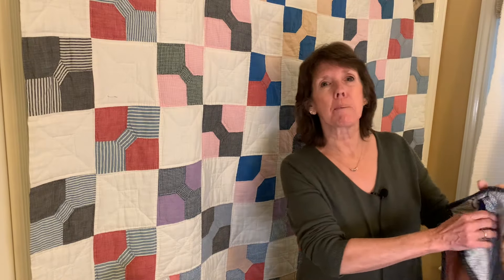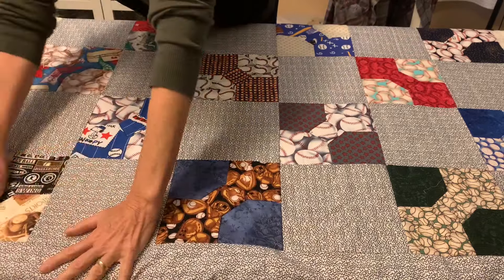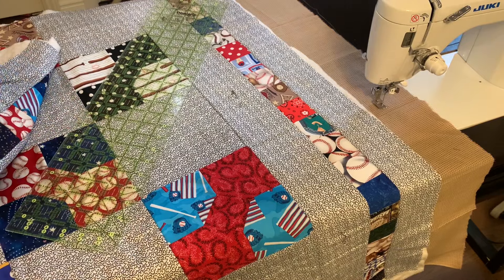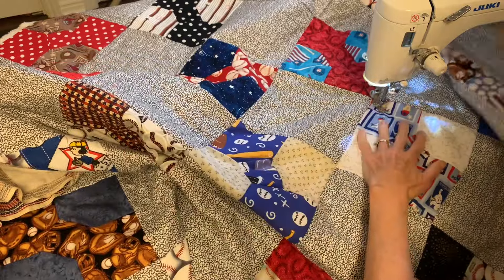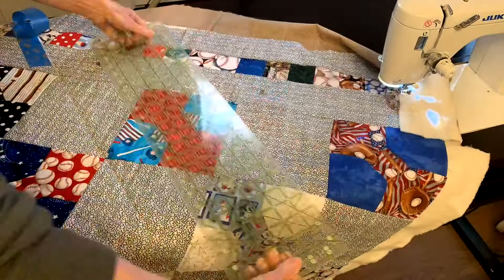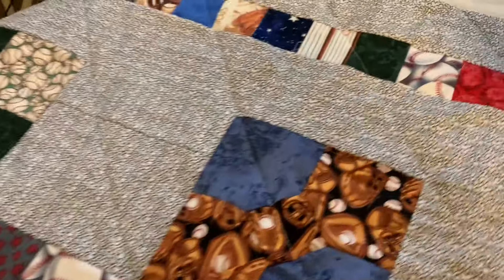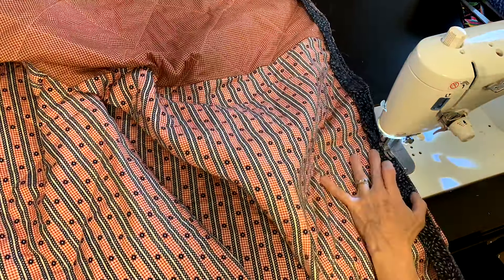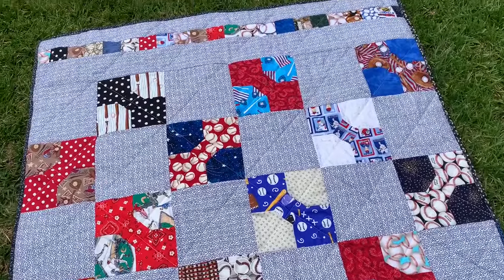Easiest way to machine quilt your quilt | sew along with me | finish your quilt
Sew along with me as I finish my quilt using the easiest way I know how to machine quilt!

sewing license plate frame

snail mail:
Beth Shibley